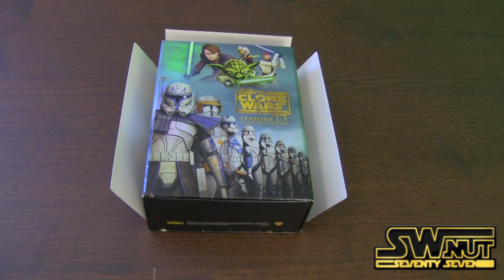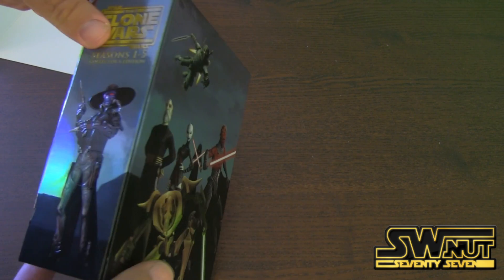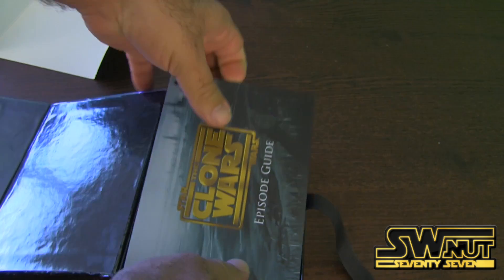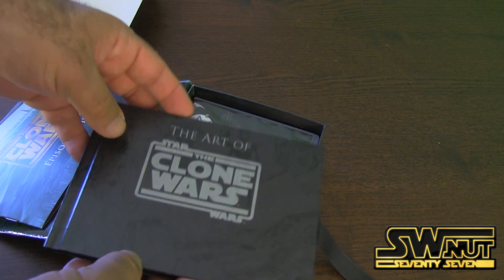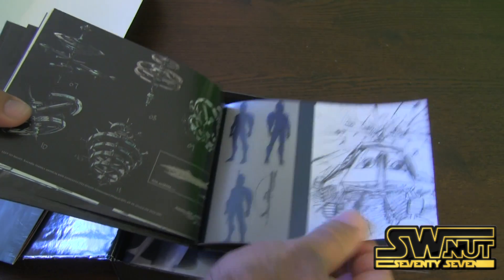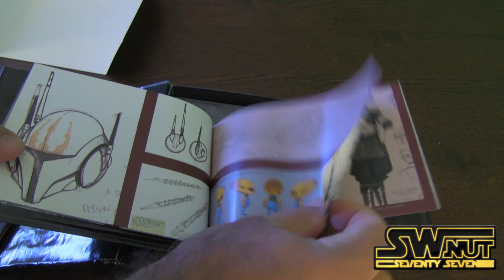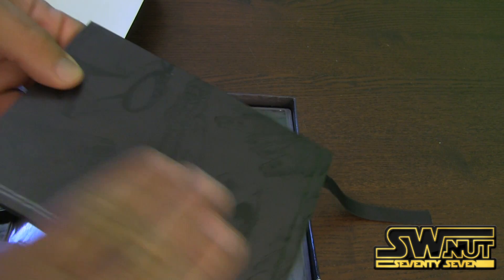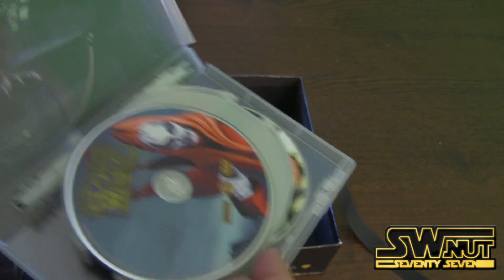Star Wars Clone Wars The Complete Series Unboxing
Logo by: Vlad Iacab